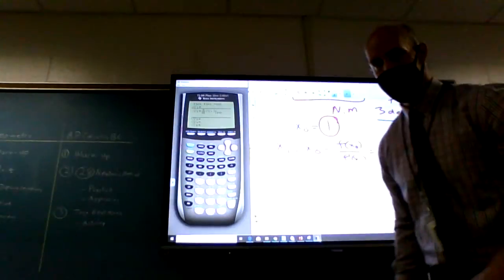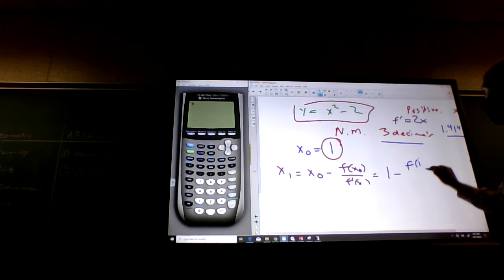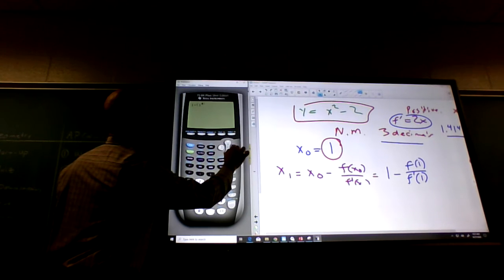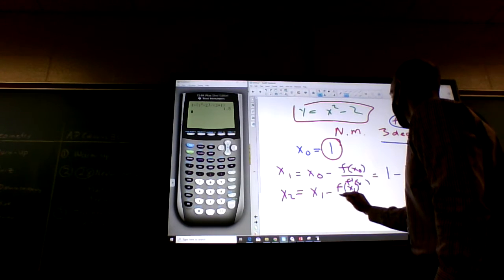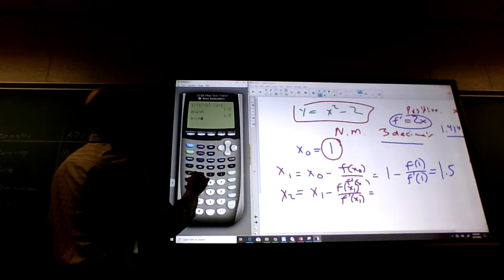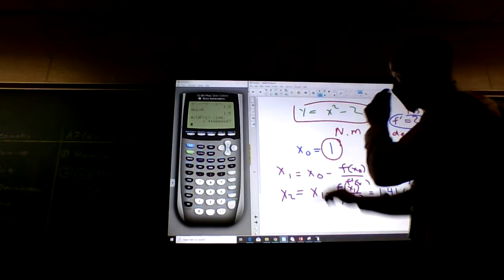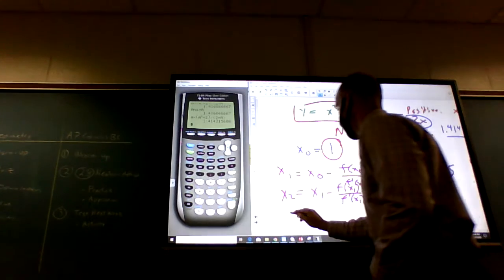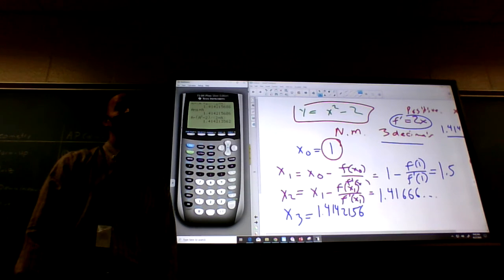Using Store Feature on Ti-84: Aug 27, 2020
This video I demonstrate how to use store feature on Ti-84 to simplify work of a Newton's Method problem.